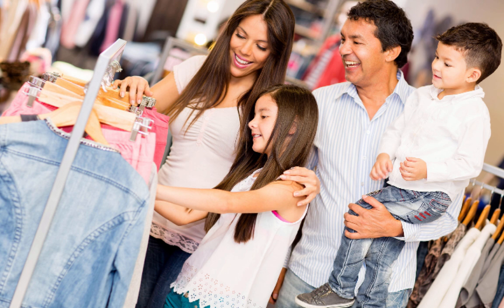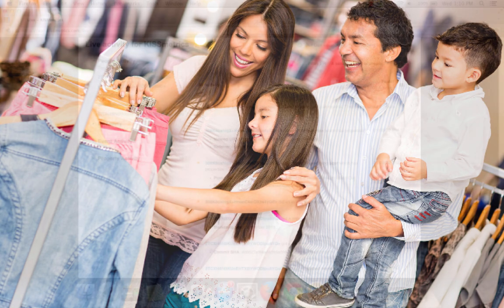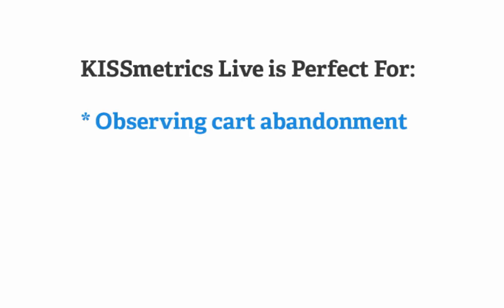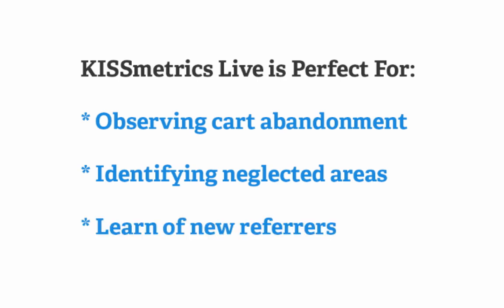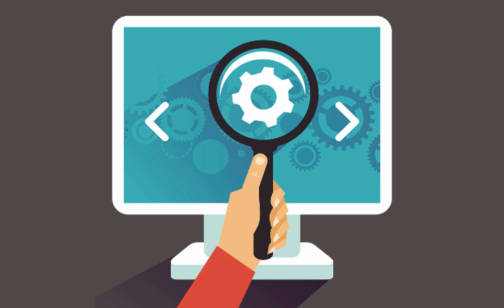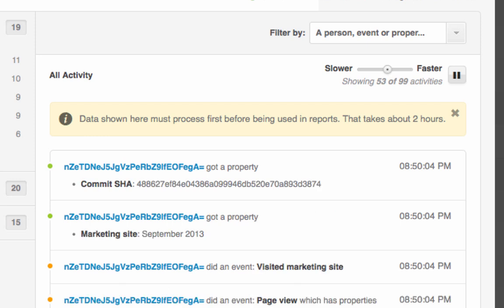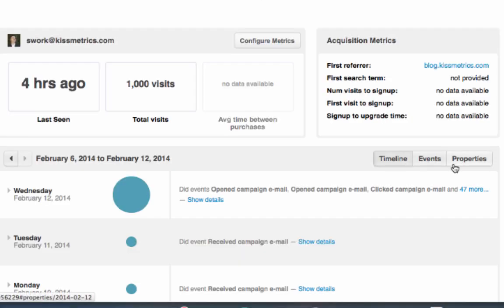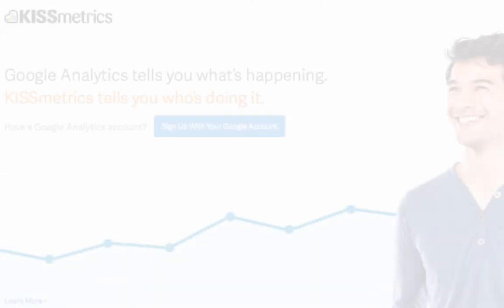KISSmetrics Live: Real-Time Analytics for eCommerce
- With KISSmetrics live analytics you can now "watch" your customers shop while visiting your eCommerce website.